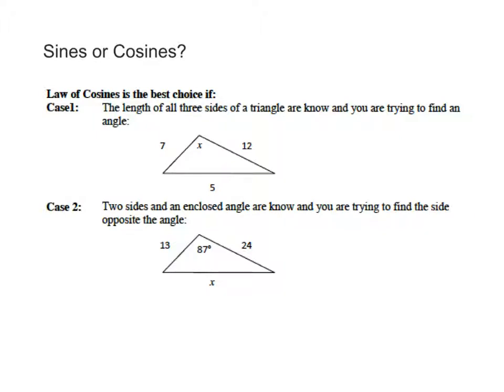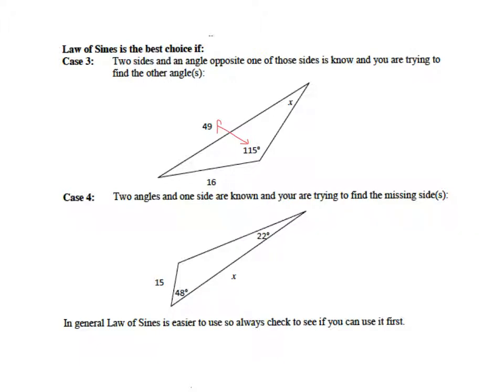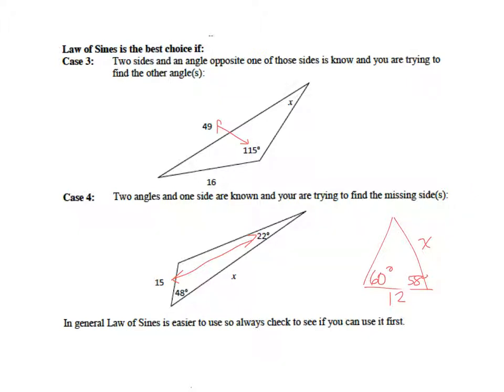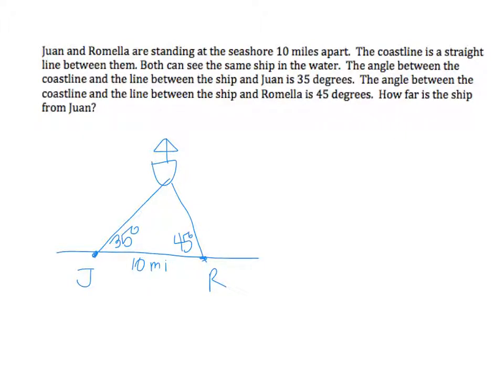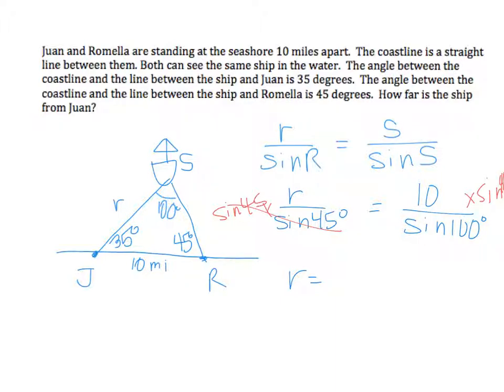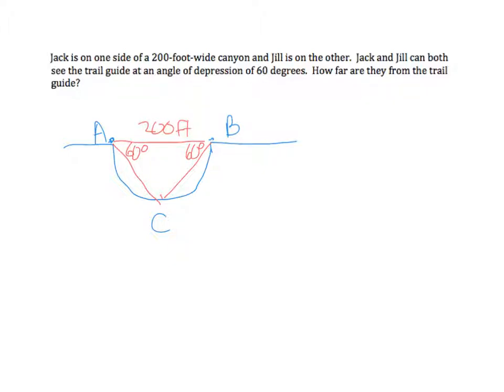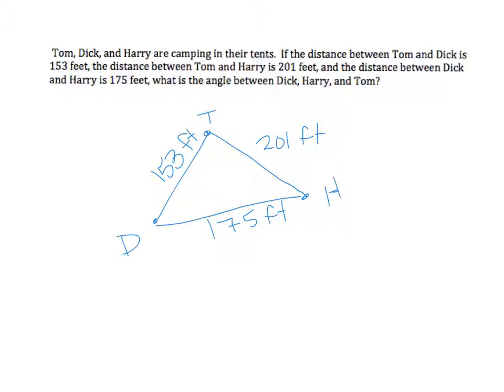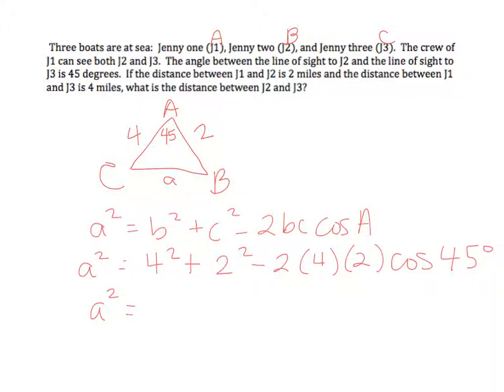20.2.2 A sines or cosines